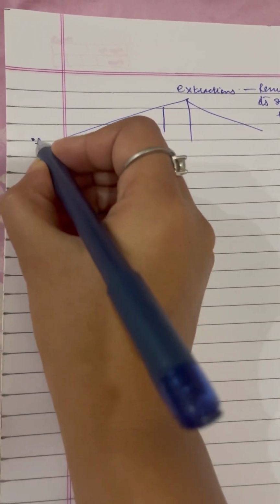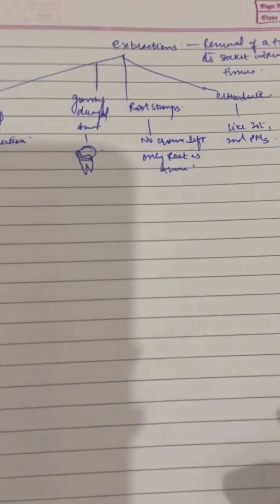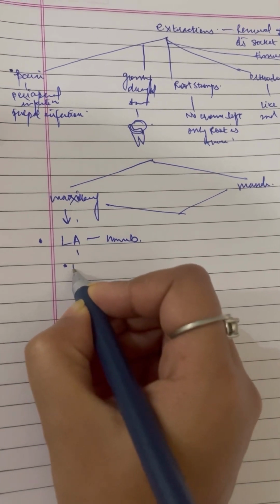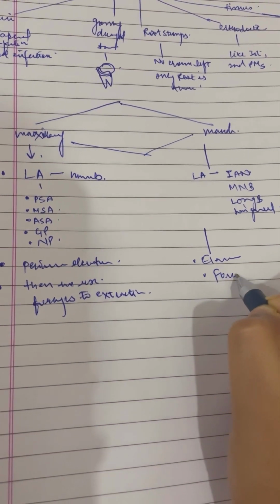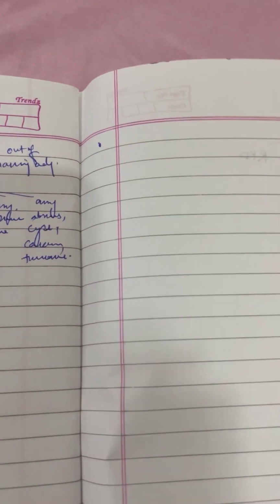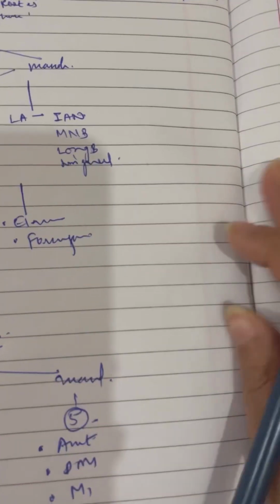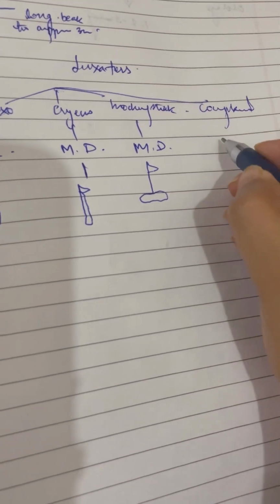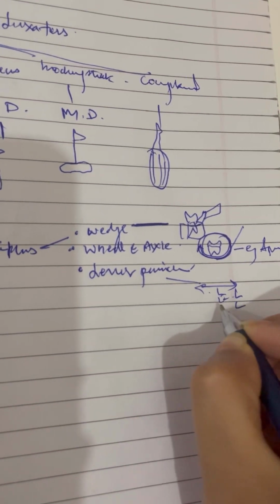EXTRACTIONS - clinical and theoretical concept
extractions , forceps, procedure,elevators